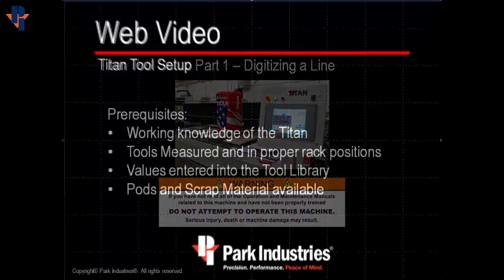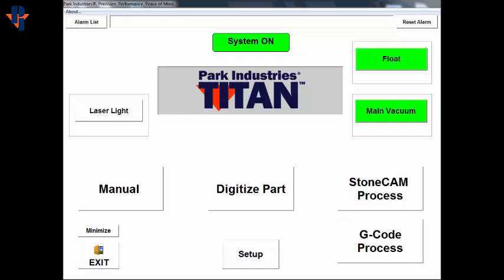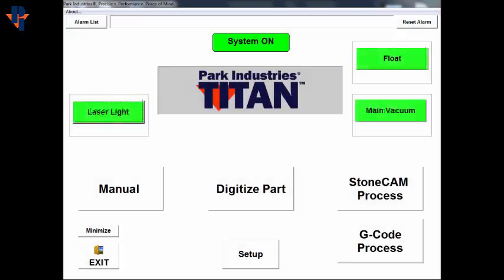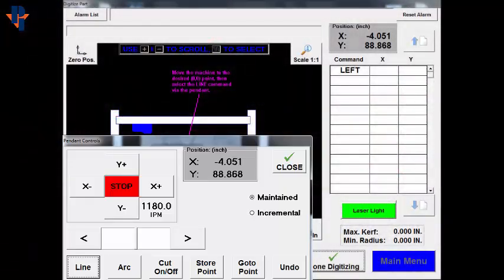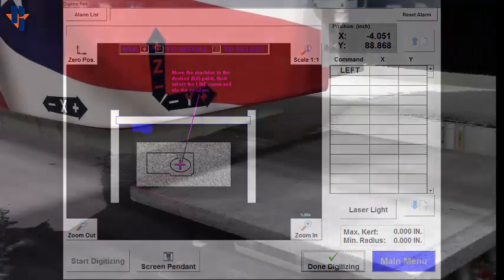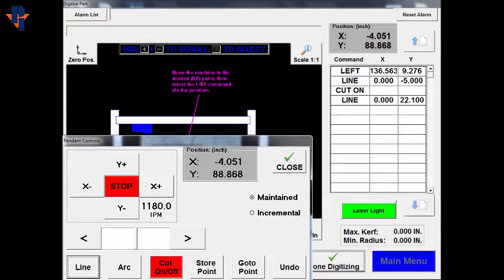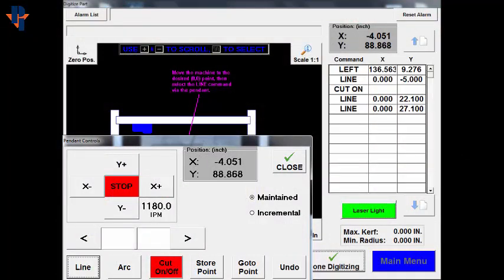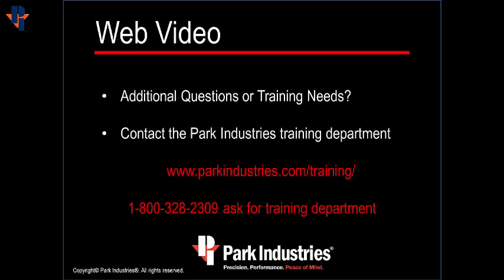Tool Setup P1 – Digitize Part | TITAN®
Learning how to set up a tool and digitize part on the TITAN® CNC Router Series.